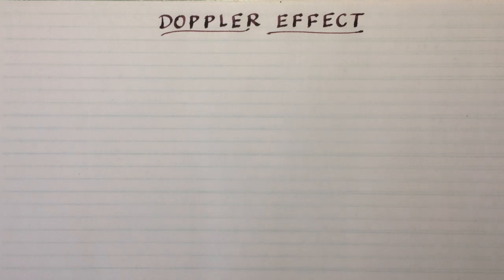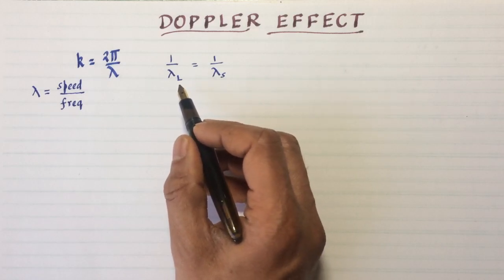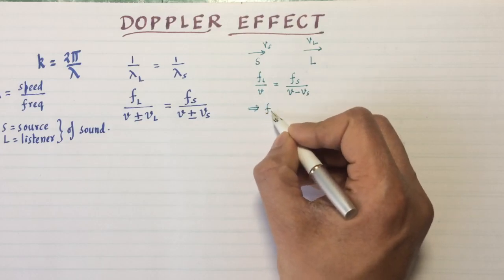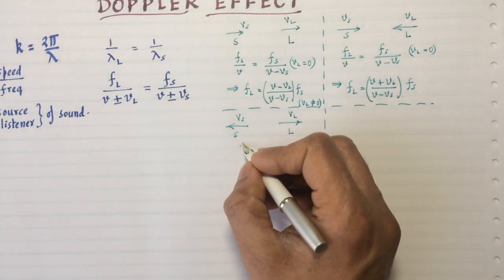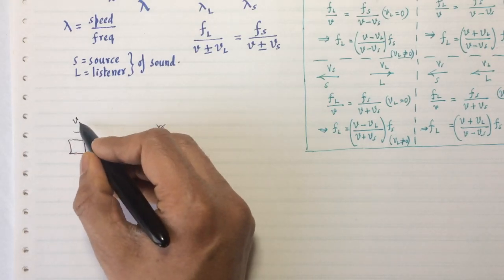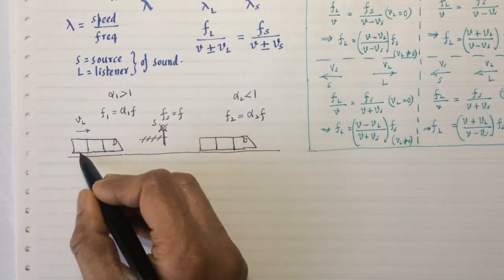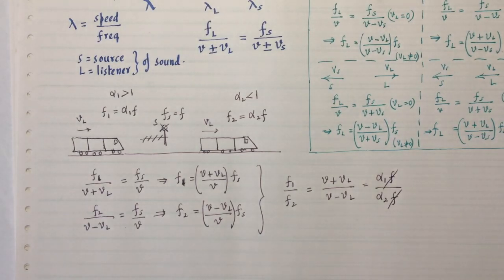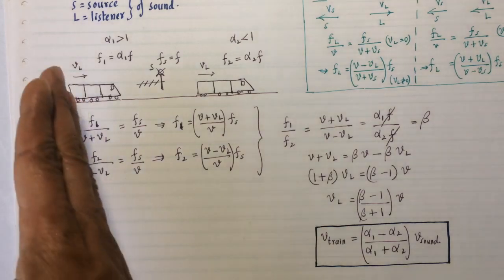UP1 (14 F) Doppler effect